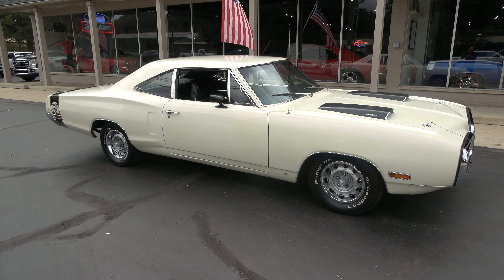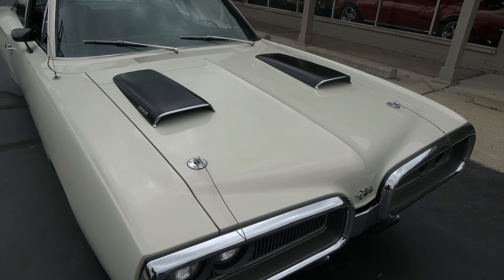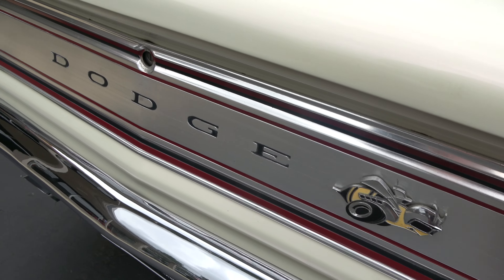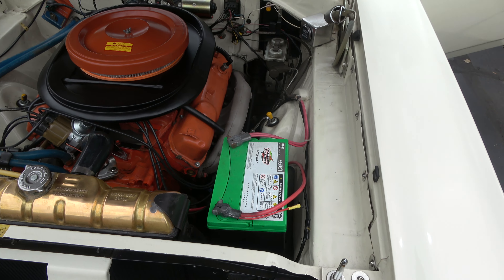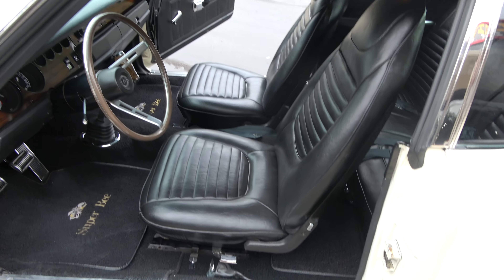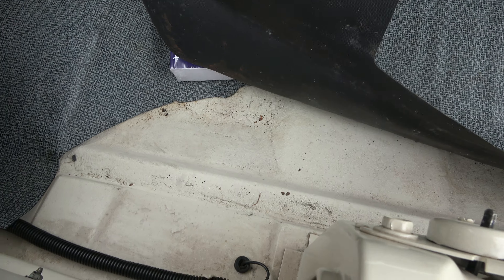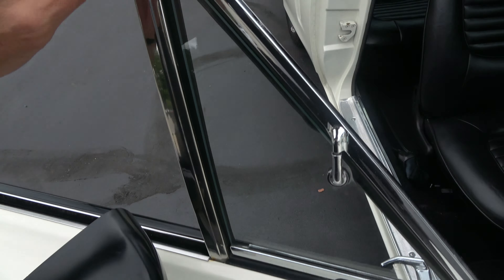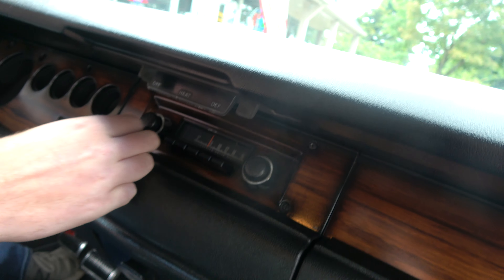1970 Dodge Super Bee $46,900.00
True (WM21N) Super Bee, beautiful original Dove white car, factory black vinyl interior, black hood scoops & tail stripe, 70’ date coded 383 ci engine, 4 bbl, factory intake & exhaust manifolds, Ramcharger hood & air cleaner, electronic ignition, matching numbers 4 speed manual transmission, bucket seats, factory 6 way driver’s seat, Hurst Pistol Grip shifter, factory Tic-Toc-Tach & gauges, am radio, pop-out rear windows, H pipe dual exhaust with chrome tips, 8 ¾ 3.91 Sure Grip rear end, 245/60R14 BF Goodrich Radial TA rear tires, 225/70R14 fronts, factory 14” Rally wheels, hood pins, rear spoiler, Mopar Muscle!